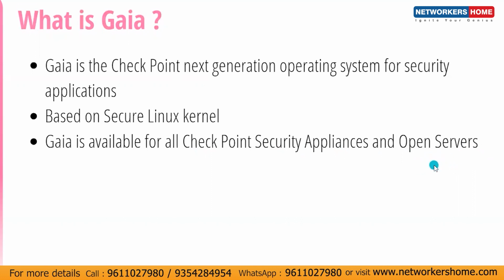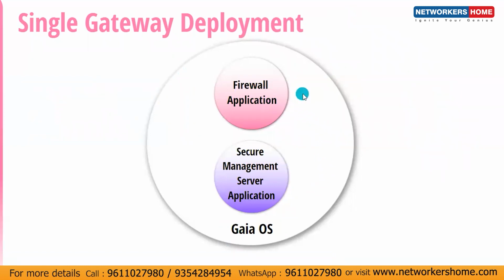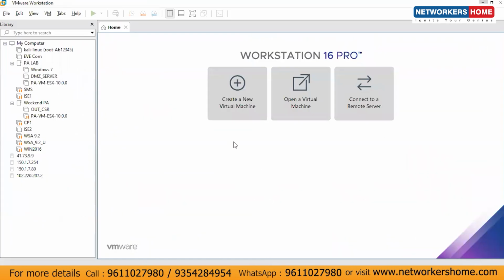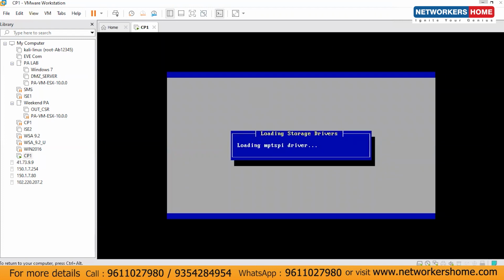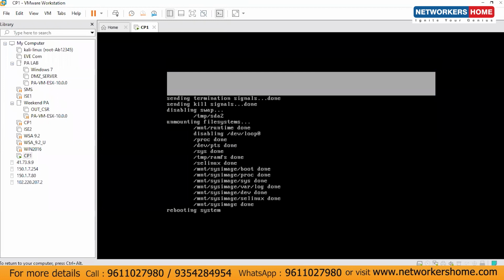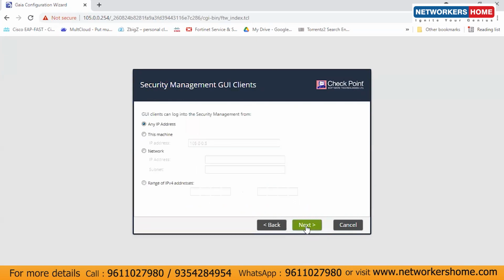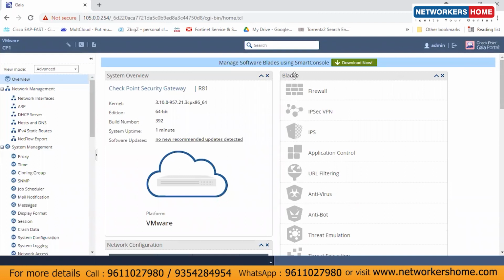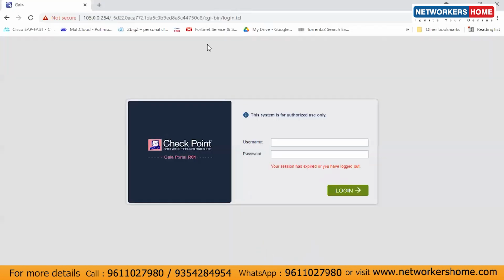Checkpoint Firewall Training - Single Gateway Deployment Tutorial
Welcome to our Checkpoint Firewall Training series! In this video, we focus on Single Gateway Deployment. This tutorial is designed for both beginners and professionals looking to enhance their firewall management skills. We will cover essential concepts, step-by-step setup, and best practices for deploying a single gateway using Checkpoint Firewall.

📚 Here is what you'll learn:

•  Introduction to Single Gateway Deployment

•  Detailed Configuration Steps

📚 Placement Programs:
CCNA + CCNP Combo

📘 Cisco Courses:
CCNA Course 200-301

🔥 Firewall Courses:
F5 LTM v13

☁️ Cloud and Security:
AWS Associate